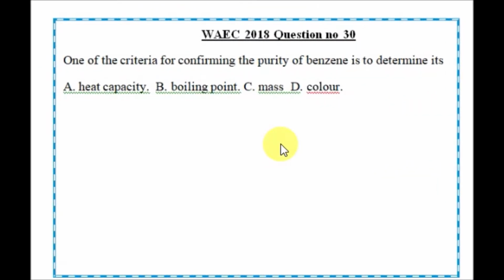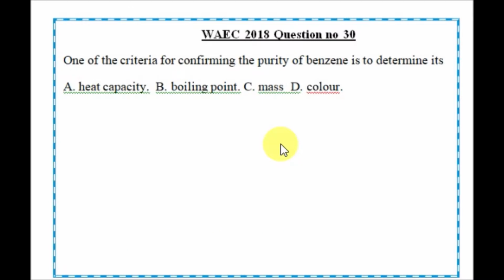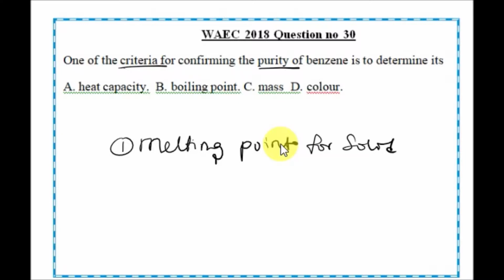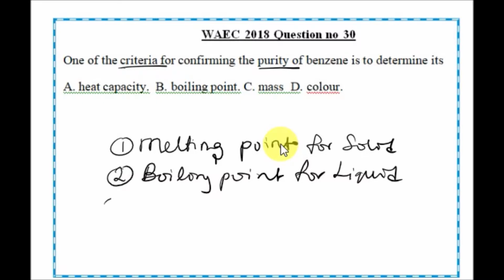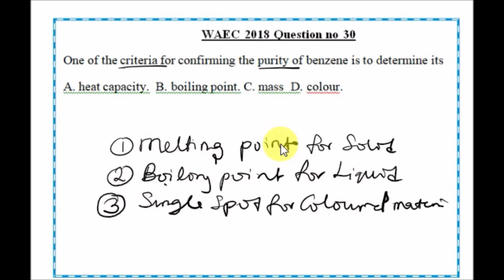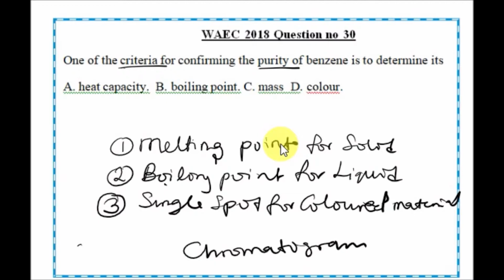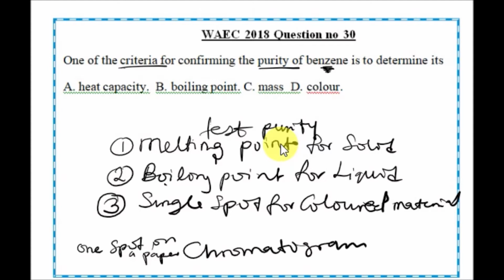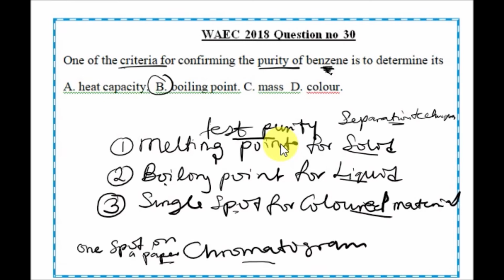WAEC PAST QUESTION 2018 Test for Purity